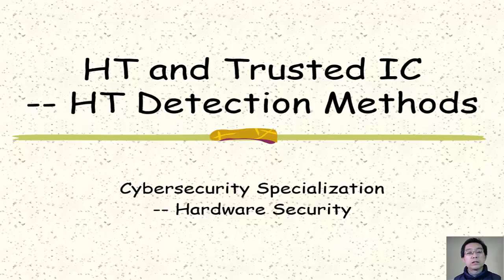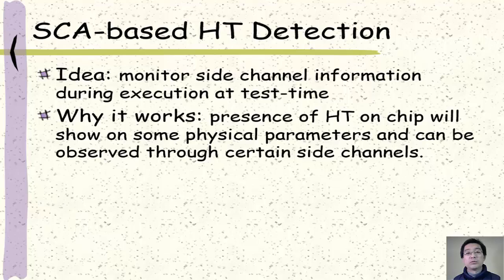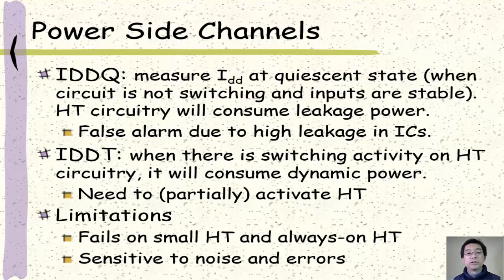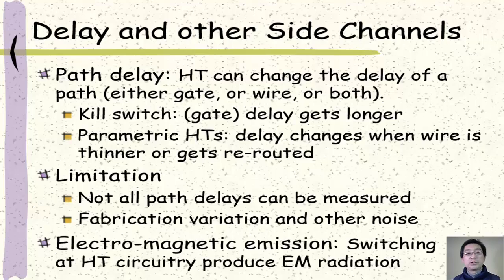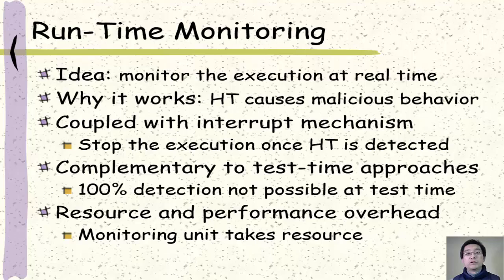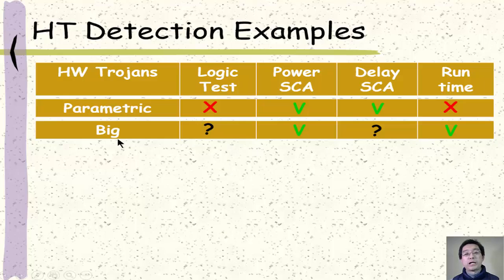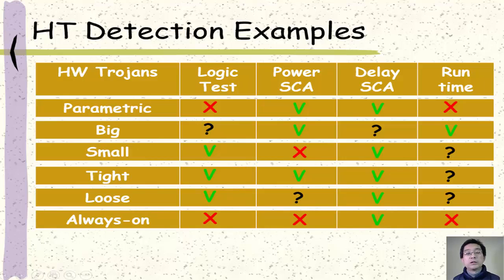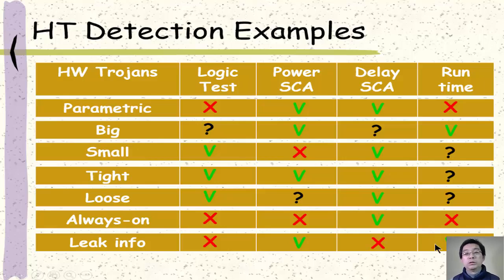Hardware Trojan Detection Methods - Hardware Security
Link to this course:
Cybersecurity Specialization
In this course, we will study security and trust from the hardware perspective. Upon completing the course, students will understand the vulnerabilities in current digital system design flow and the physical attacks to these systems. They will learn that security starts from hardware design and be familiar with the tools and skills to build secure and trusted hardware.
Montgomery Modular Multiplication, Side-Channel Attack, Hardware Design, Cryptographic Hardware
Well presented course that could use a bit of tweaking in terms of the quizzes, but altogether a well composed learning experience.,Amazing short duration but more informative course. Simple to complex problems in Hardware security is elaborated very clearly
This week we study hardware Trojan and trusted integrated circuit (IC) design. Hardware Trojans are additions or modifications of the circuit with malicious purposes. It has become one of the most dangerous and challenging threats for trusted ID design. We will give hardware Trojan taxonomies based on different criteria, explain how hardware Trojan work, and then talk about some of the existing approaches to detect them. We define trusted IC as circuit that does exactly what it is asked for, no less and no malicious more. We will illustrate this concept through the design space analysis and we will discuss several practical hardware Trojan prevention methods that can facilitate trust IC design.